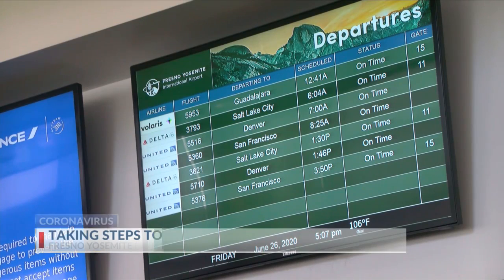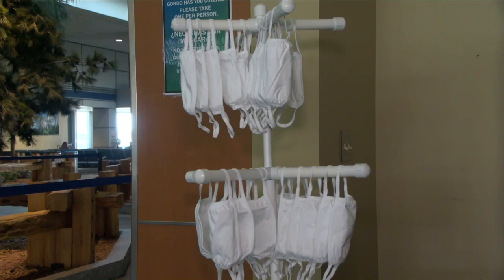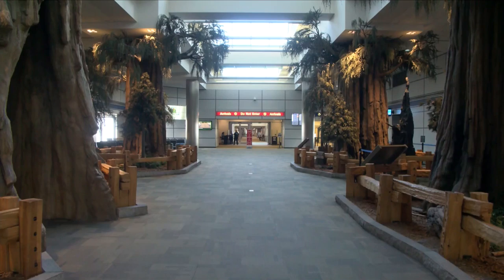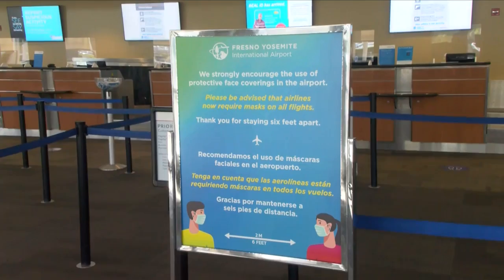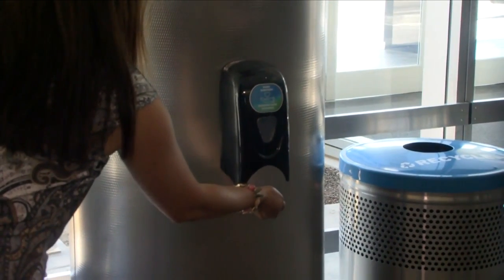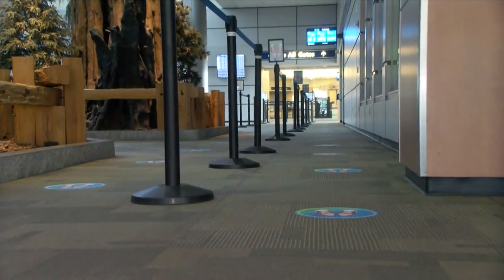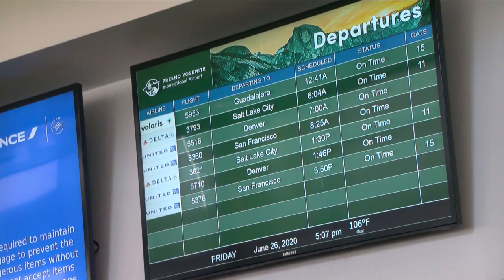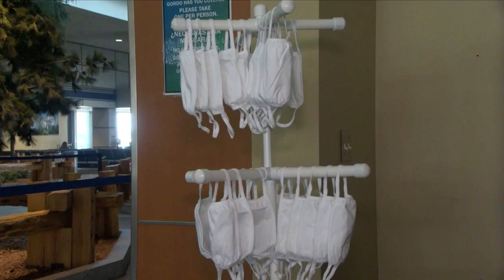KSEE 24 News AIR TRAVEL HAS TAKEN A BIG HIT DURING THE COVID-19 PANDEMIC.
AIR TRAVEL HAS TAKEN A BIG HIT DURING THE COVID-19 PANDEMIC.